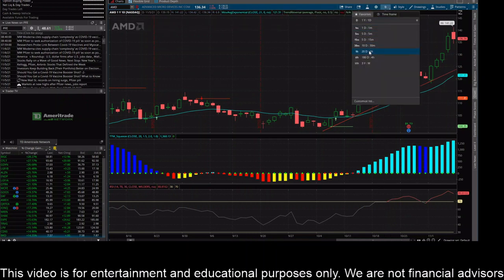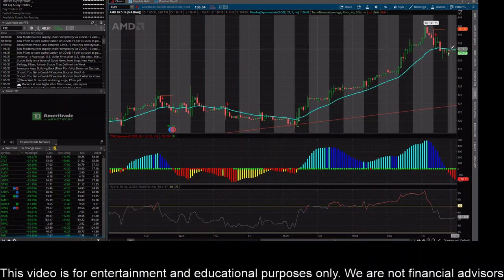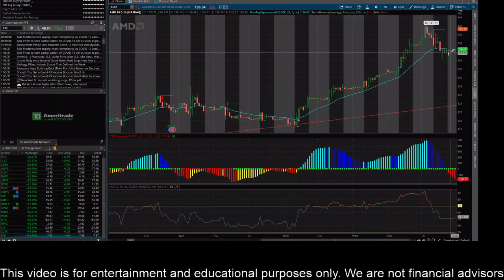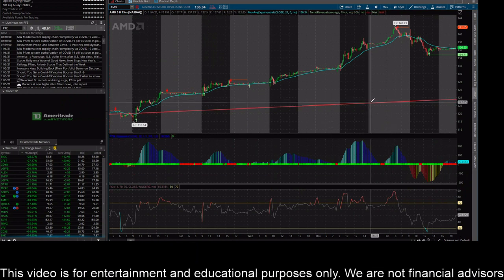AMD Stock Update!!! AMD Stock Prediction!!! AMD Stock News!!! Advanced Micro Devices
Matt Kohrs
Moon Market
BENE
Ater Stock
CEI
DWAC